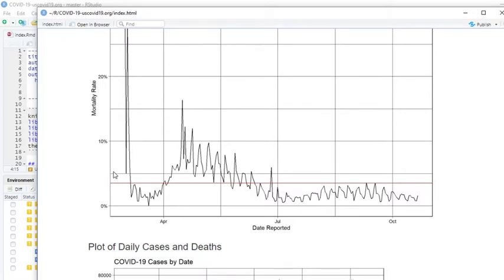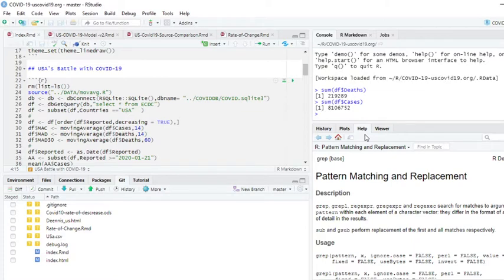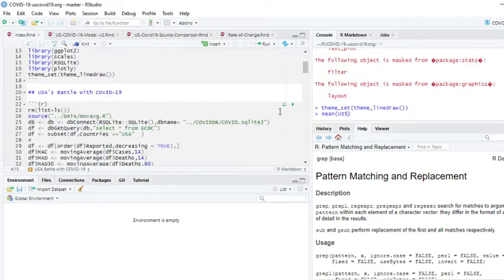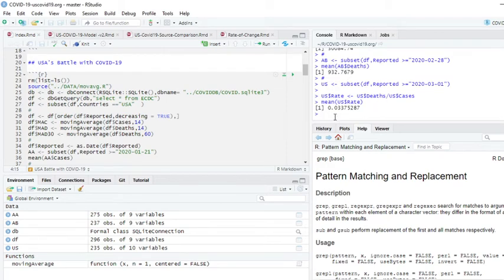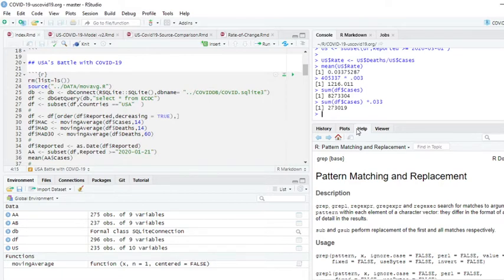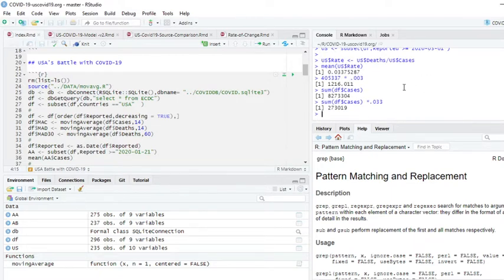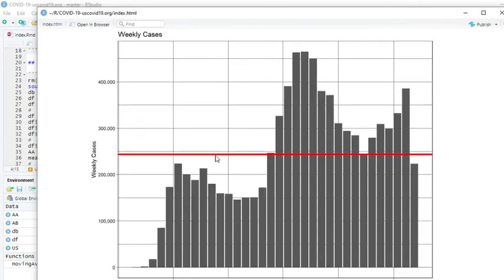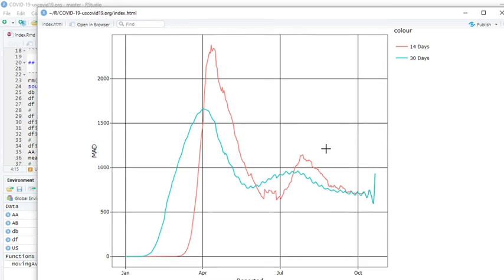USA COVID19 In Six(6) Minutes (Oct. 21, 2020)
Daily COVID-19 Report for USA. Report includes COVID-19 Reports by daily, weekly and monthly for both COVID19 Cases and COVID19 Deaths.